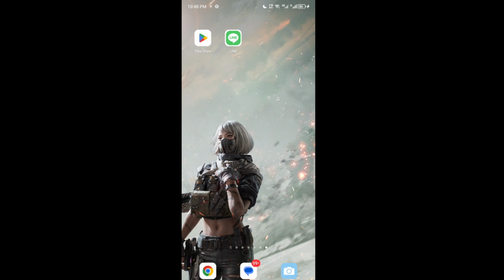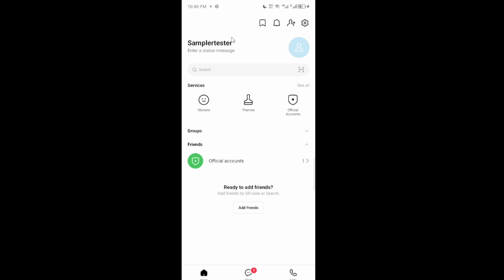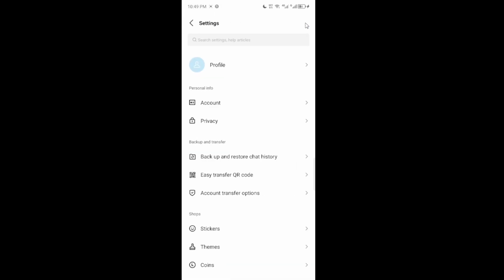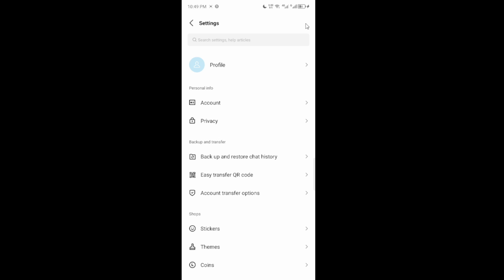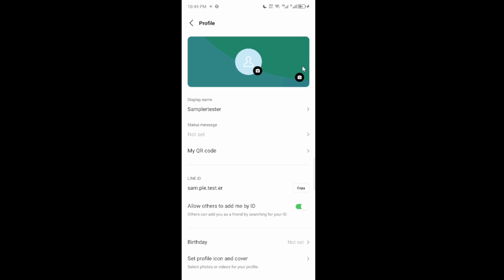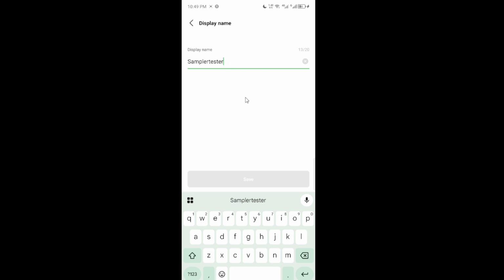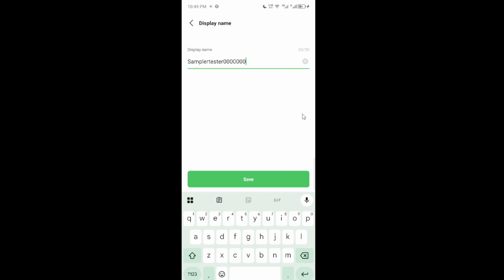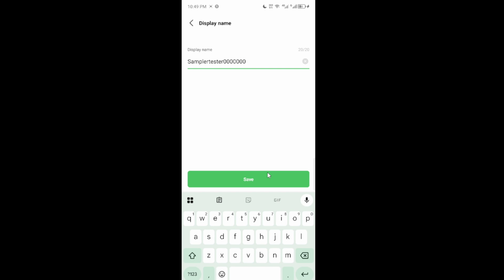How to Change Your Line Name [2026 Full Guide]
How to Change Your Line Name

In this video, we show you exactly how to change your Line name to keep your messaging profile fresh, accurate, and easily recognizable to your contacts. Mastering your display parameters ensures you can effortlessly update your visible first name, last name, or nickname across your chat network without altering your underlying, unique Line ID.

Modifying your display identity correctly improves your social outreach, personal branding, and contact management efficiency. Understanding how the application updates user profiles across connected contact lists ensures that your updated text moniker propagates instantly to your friends, family, and group chats while maintaining your established account security and privacy configurations on both iOS and Android platforms.

Technical Specs:
Software: Line Messenger; Feature: Profile Customization & Display Settings